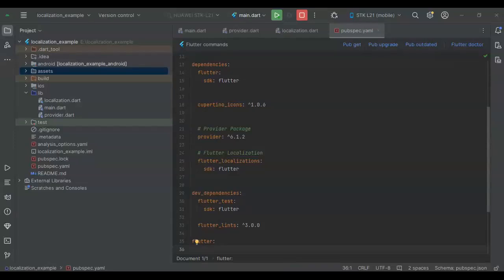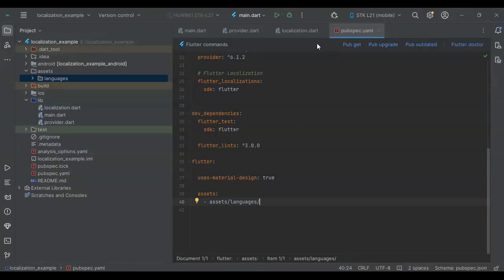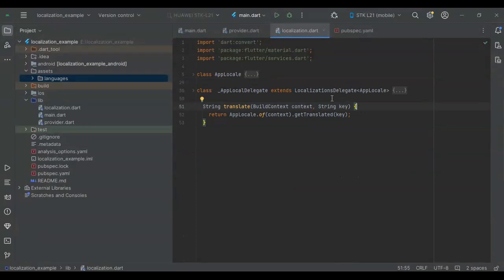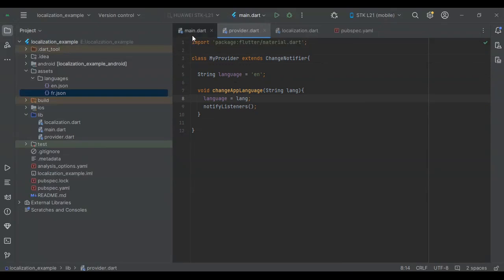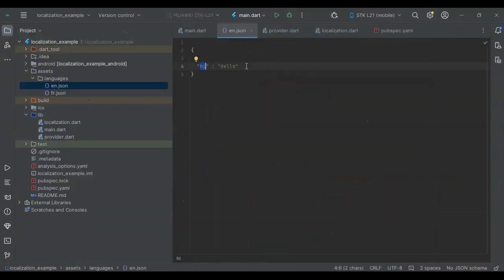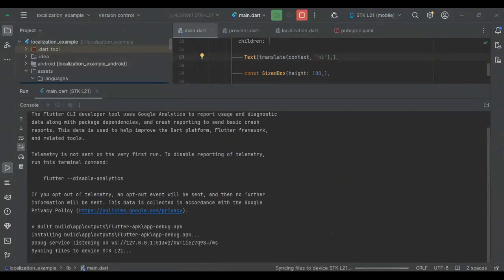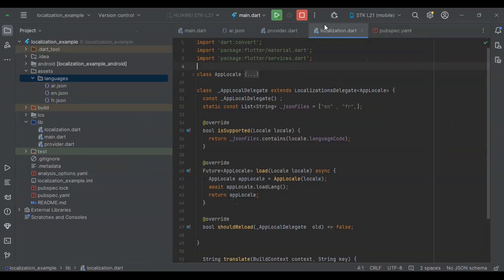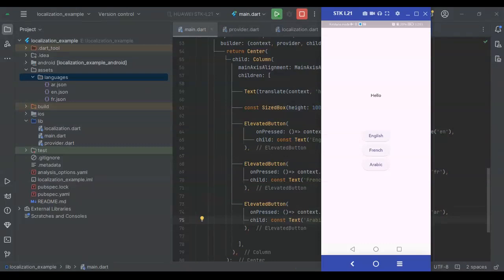The easiest way to set up localization in Flutter: A Step-by-Step Guide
Learn how to create amazing Flutter apps that reach a global audience with this comprehensive localization tutorial. Discover essential tips and tricks for handling multiple languages and cultures in your Flutter app. From setting up localization to handling complex text and formatting, this video covers it all.

- Flutter localization
- Flutter provider